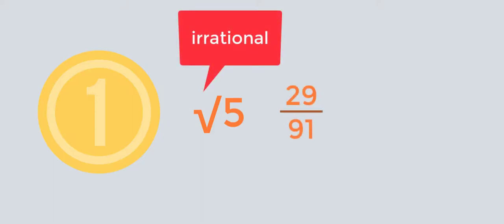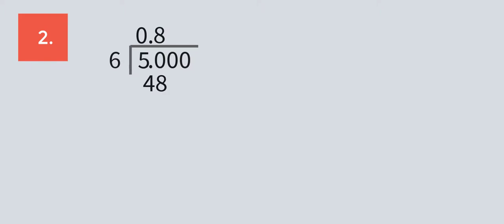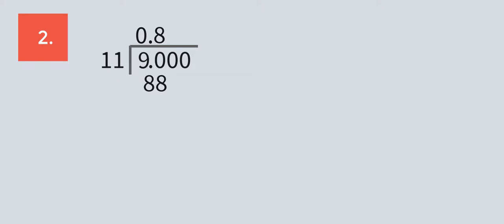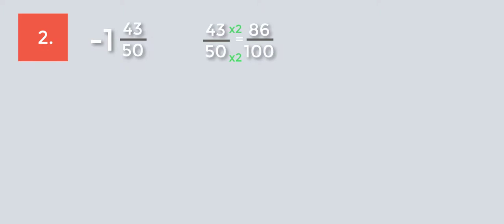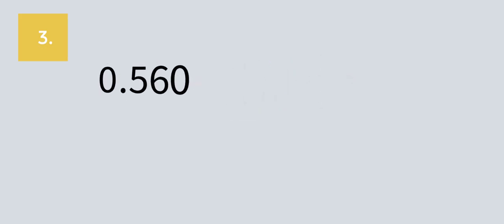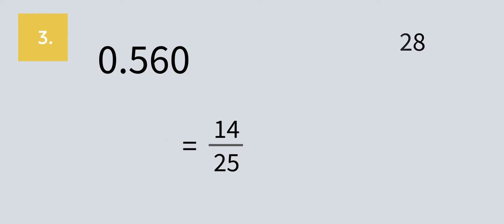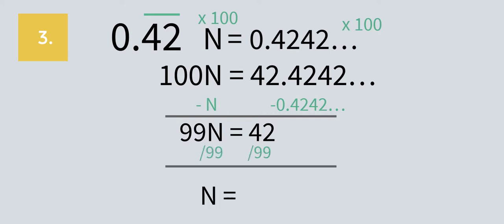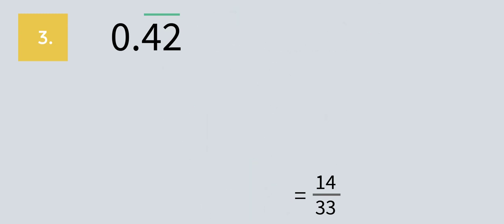1 1 CP